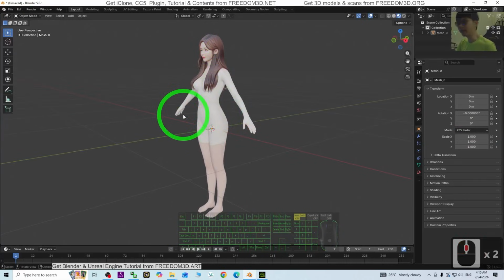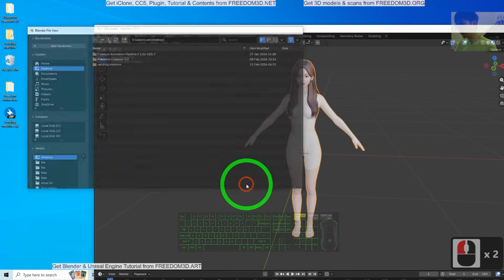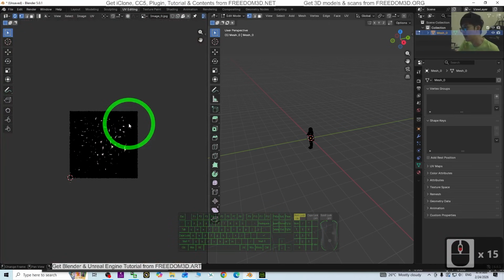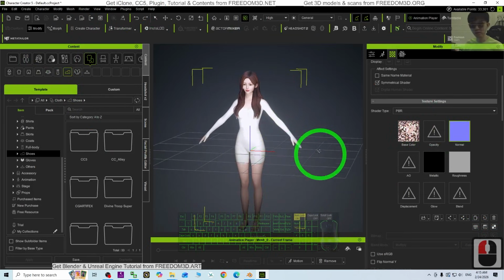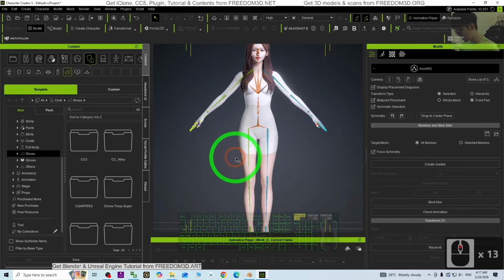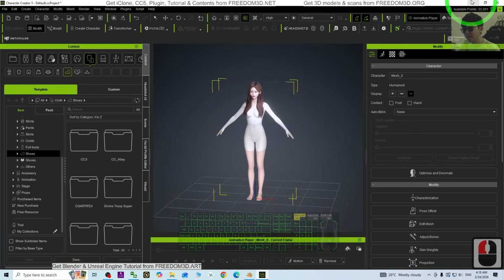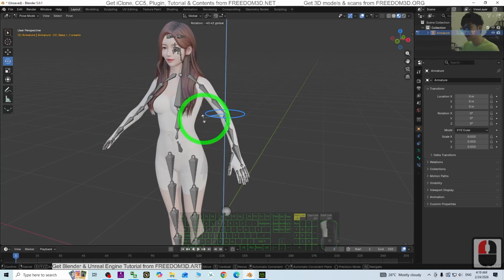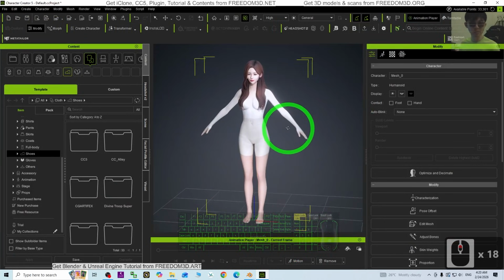AccuRig Auto Rigging for Blender 5.0 in 1 minutes with Character Creator 5 (CC5)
AccuRig Auto Rigging for Blender 5.0 in 1 Minute | Character Creator 5 (CC5) Auto-Rig Workflow Tutorial

In this tutorial, you’ll learn how to quickly auto-rig a 3D model created in Blender using Character Creator 5 (CC5) and the AccuRig tool. This fast and efficient workflow turns any static 3D model into a fully animation-ready character in just minutes, complete with a working skeleton and proper skin binding.

Perfect for Blender artists, game developers, and character creators who want a simple and powerful auto-rigging pipeline without manual rigging complexity.

Chapters:

0:00 - Introduction
This tutorial introduces the full AccuRig auto-rigging workflow using Character Creator 5 (CC5) to convert Blender models into animation-ready characters.

0:34 - Step 1: Export from Blender (FBX Setup)
Export your 3D model from Blender as an FBX file, preparing it for import into Character Creator 5.

1:10 - Step 2: Import into Character Creator 5 (CC5 as Prop)
Drag and drop the FBX file into CC5 and import it as a prop for rigging preparation.

1:42 - Step 3: Texture Setup (Base Color & Normal Maps)
Re-import and assign base color and normal map textures inside CC5 to ensure the model appears correctly before rigging.

3:13 - Step 4: Auto-Rigging with AccuRig Tool
Use AccuRig inside CC5 to place guides, generate the skeleton automatically, and bind the skin to the character.

4:07 - Step 5: Export Rigged Character Back to Blender
Export the fully rigged character as an FBX file (with embedded textures) and import it back into Blender.

5:33 - Step 6: Rig Verification in Blender (Pose Mode Testing)
Test the rig in Blender Pose Mode to confirm proper functionality of bones, fingers, and full body movement.

Conclusion
By following this workflow, you can quickly turn Blender models into fully rigged, animation-ready characters using Character Creator 5 and AccuRig in just minutes.

ActorCore Official Site (3D Human, 3D Objects, Body Motion FBX)